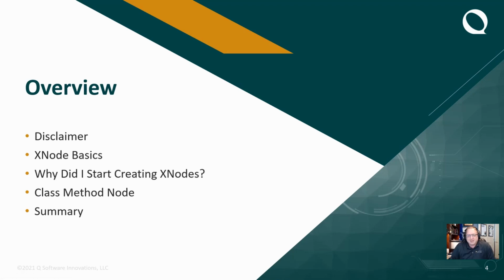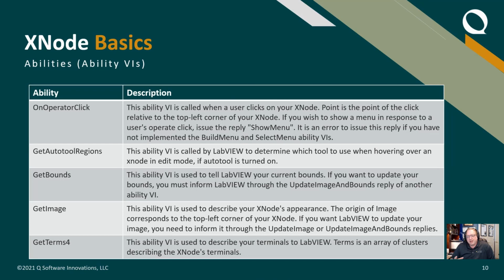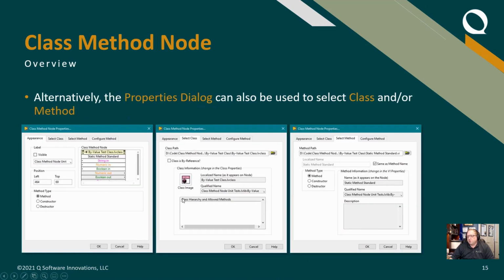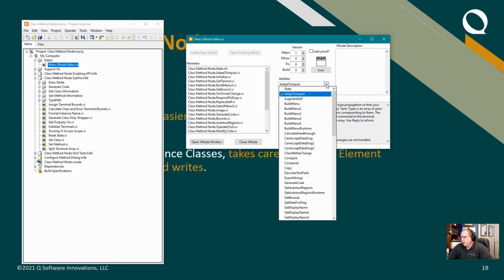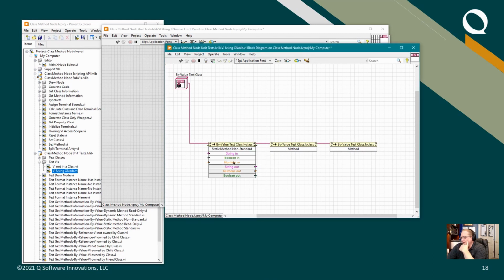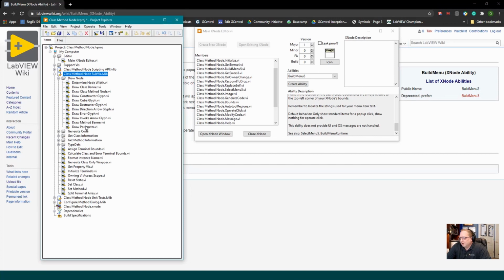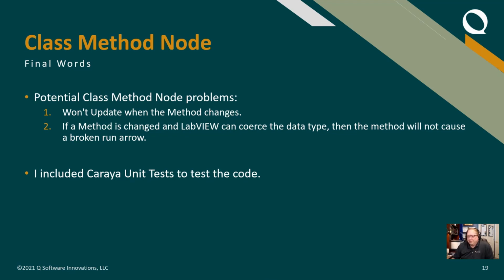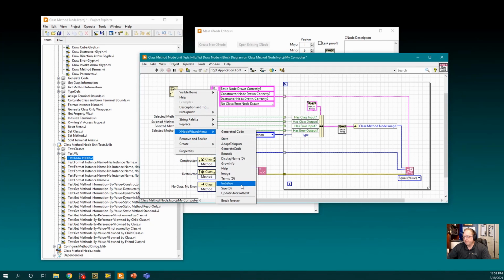Q - XNodes Choose Your Own Adventure | DutLUG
Quentin Alldredge - XNodes: Choose Your Own Adventure

Like a "choose your own adventure" novel, LabVIEW provides the ability to create nodes that allows the developer to choose, at edit time, how the node will execute at run time. These nodes are called XNodes and they allow a developer to create new LabVIEW "primitives" for use in other developer's code. These potentially save the developer time by simplifying tasks, making code easier to read and develop, and enabling reuse of code.

DutLUG: Online Sessions

Class Method Node

Package:  Coming Soon to VIPM (VIPM.io)
QControls

G Community Links

- Independent Source to find G Libraries
- Independent Source for G Discussion

Editor:
Bas v. Etten